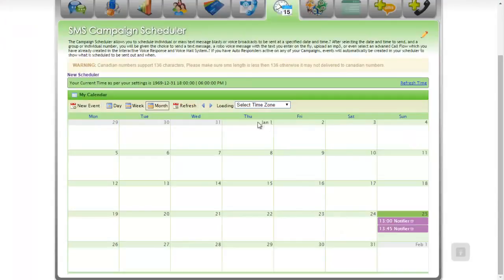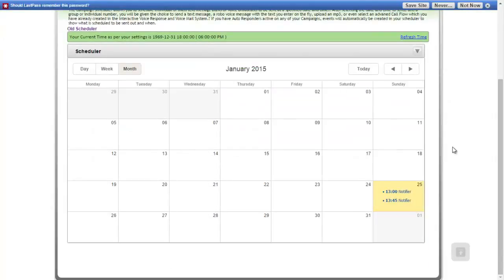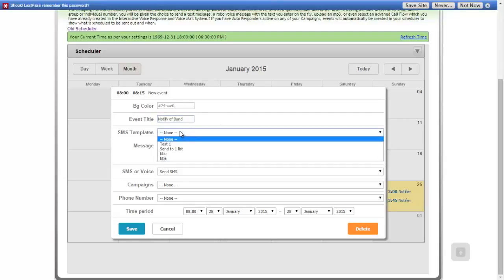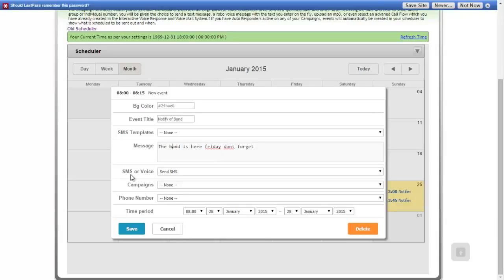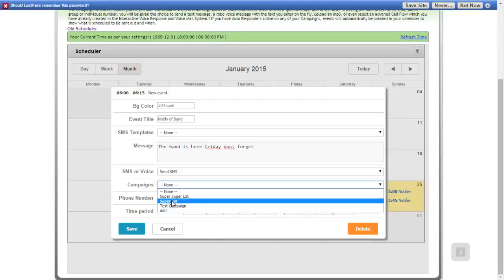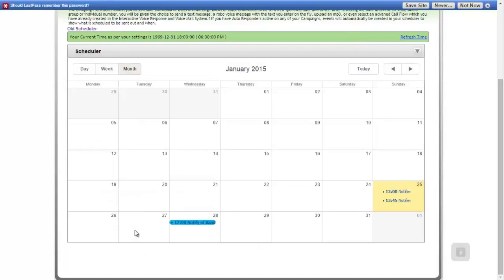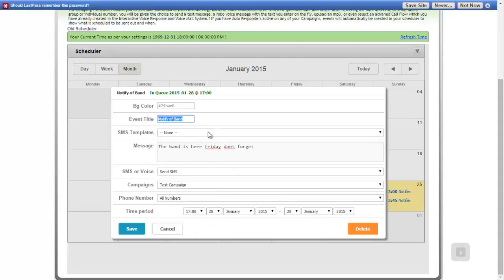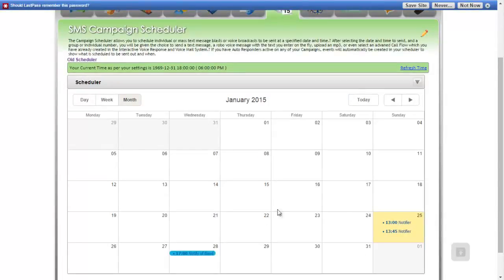Chale Consulting SMS Text - Scheduling Future Automatic Mass SMS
Scheduling Future Automatic Mass SMS in Chale Consulting SMS Texting Service